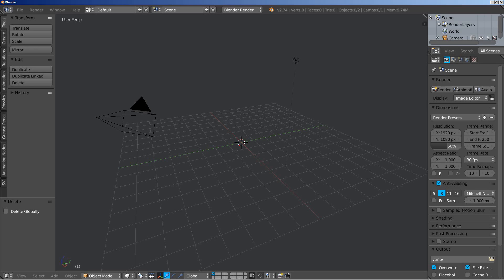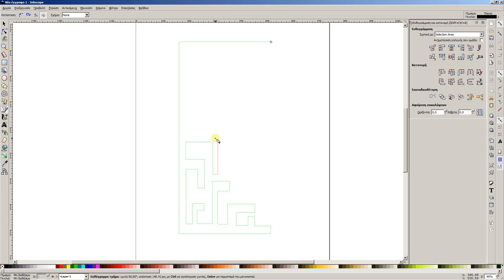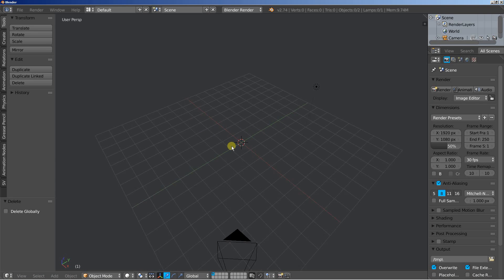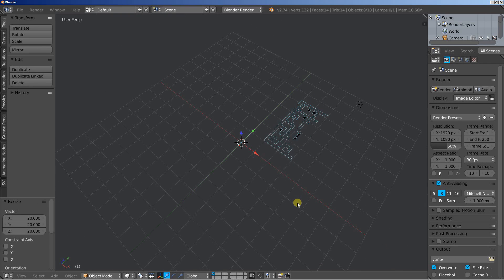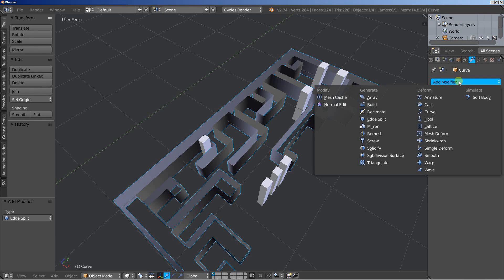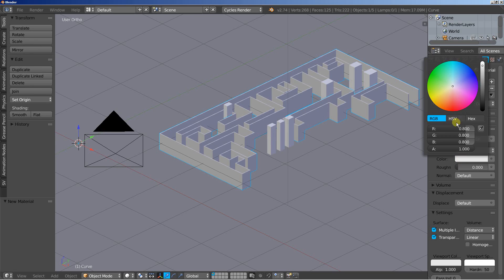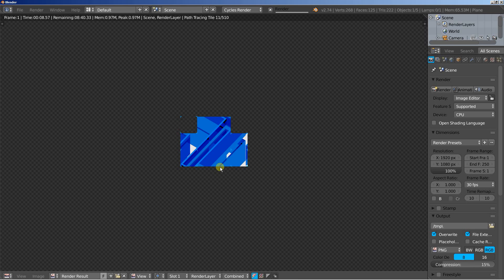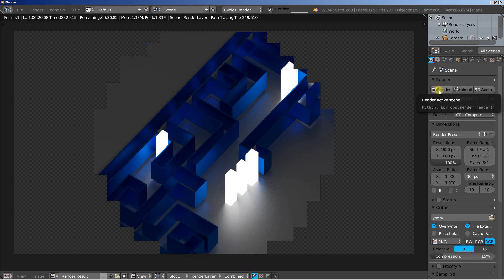Blender: SVG Import - Lab Yrinth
Check the technique behind one of the images featured on my blog. Not building the exact image; just offering the technique I used to put it together.
for my cg art.